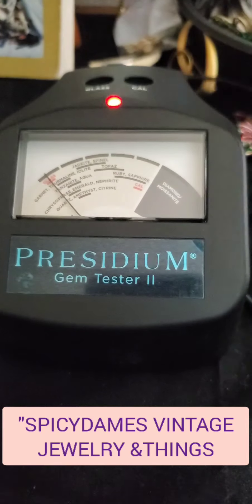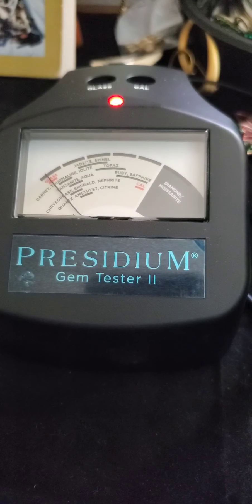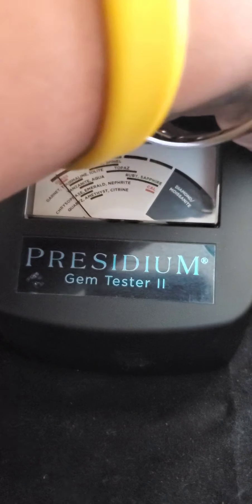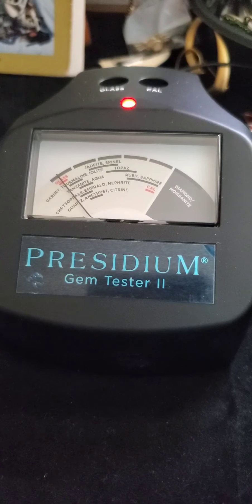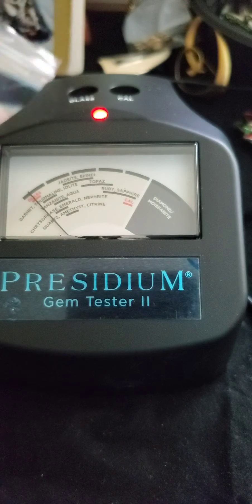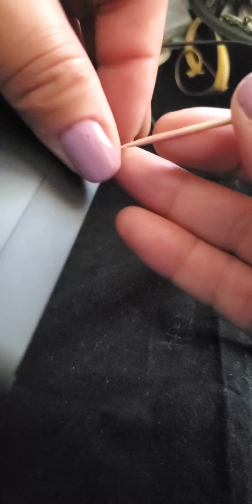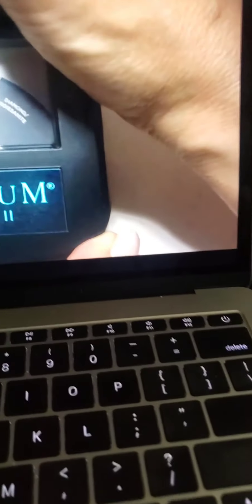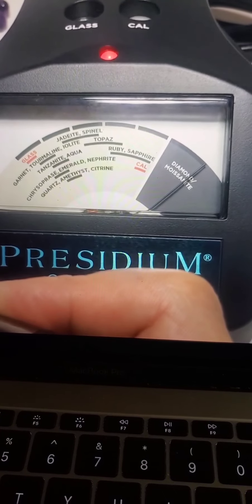My day with trying to calibrate my Presidium Please have a look-see I couldn't not to save my life 🙃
Hello Framily🥰 Boy have I had a rough time attempting to Calibrate my Presidium Gem tester 2. I watched multiple videos to no avail. However I have to say thank you to "Dragonfly Beez resell" She took the time out of her day to reply to me. I will most likely contact her tomorrow. lol.
I think where I went wrong was buying mine from Amazon.  I try to stay away from the for multiple reasons now I know why!  Ok enough feeling sorry for myself I'm going to dust myself off and try again. 💪🙏.  Ok time to do my second part to my "Mother load jewery" yay!!! I'm excited now! Please join in on the EXCITING FUN!
THANK YOU FOR SPENDING TIME WITH ME.😘